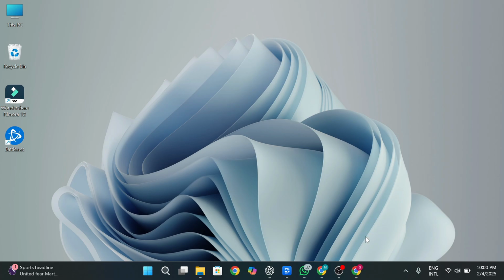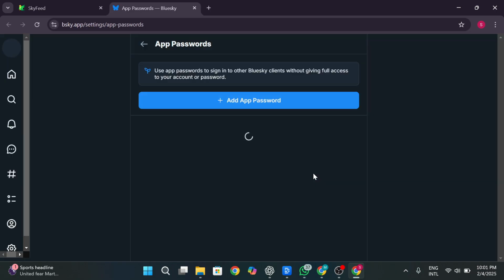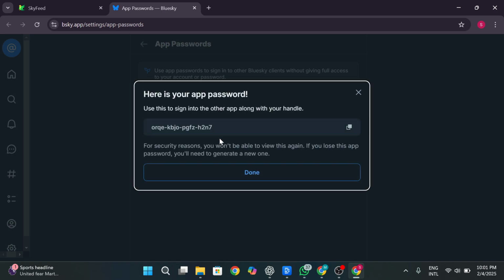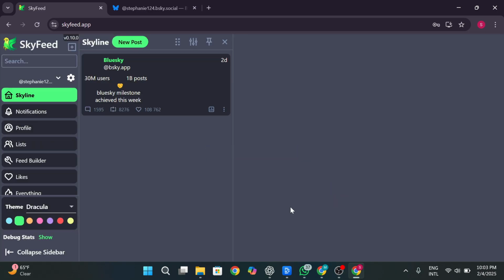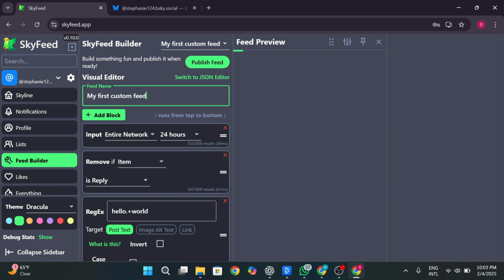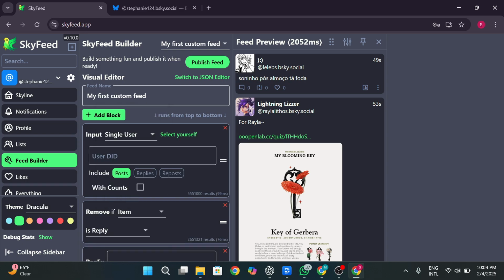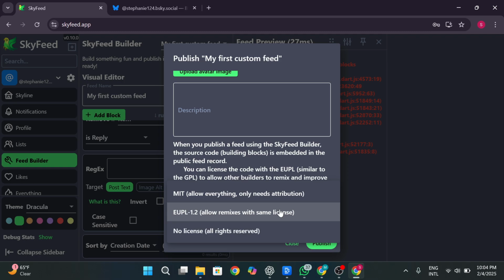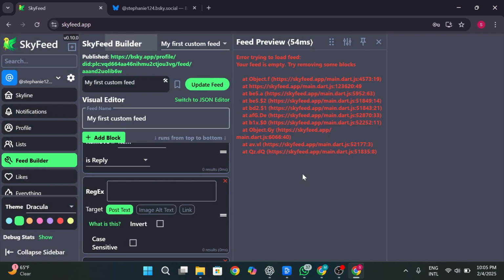How to Make a Custom Feed on Bluesky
💨💨Video Title➤
Learn how to create a custom feed on Bluesky to personalize your experience and discover the content that matters most to you. In this step-by-step guide, we'll walk you through the process of setting up and managing a custom feed, helping you filter posts based on your interests. Whether you're looking for niche discussions, trending topics, or a more curated timeline, this tutorial will show you how to take full control of your Bluesky feed.

💨💨Recording Date ➤
 @  When you are watching